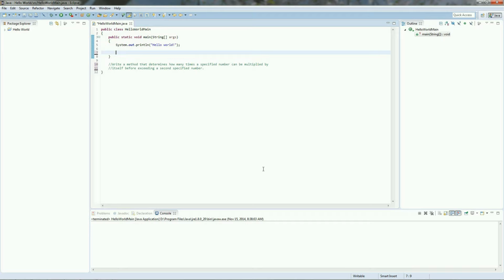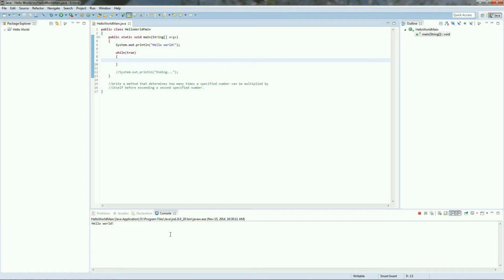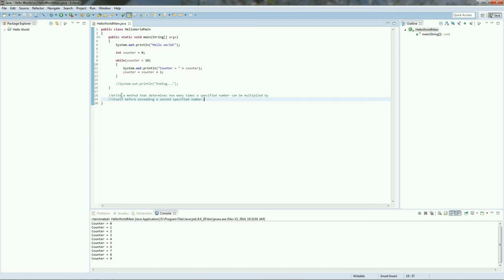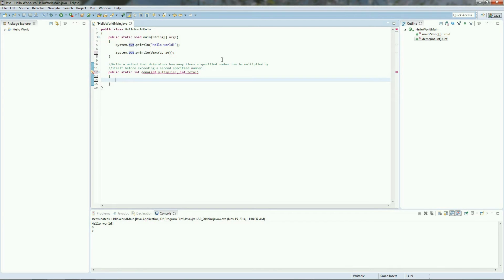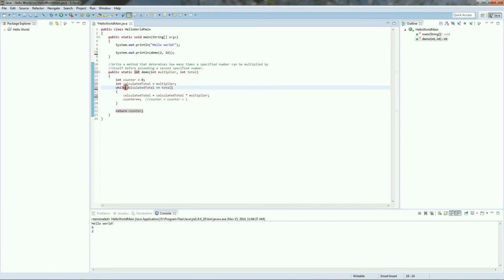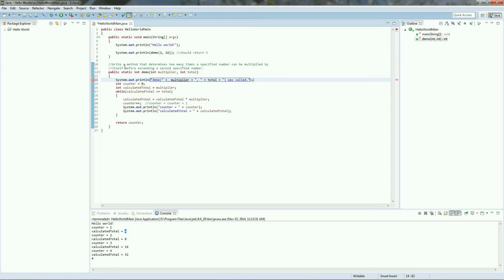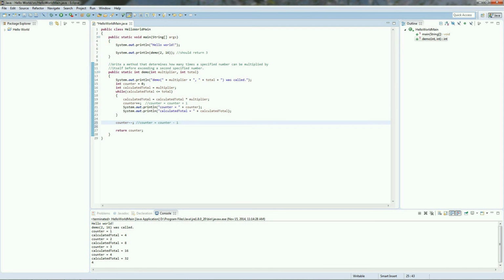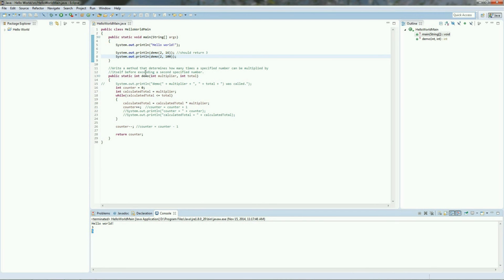Java Programming Tutorials for Beginners (E 8) - While Loops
This video is a Java programming tutorial for beginners that covers while loops.  We talk about why you would need to use while loops and we go over a few examples to show the syntax for while loops.  At the end of this video we write a Java program that uses while loops to calculate how many times a number can be multiplied by itself before exceeding a specified value.